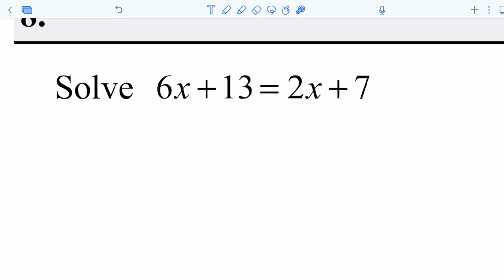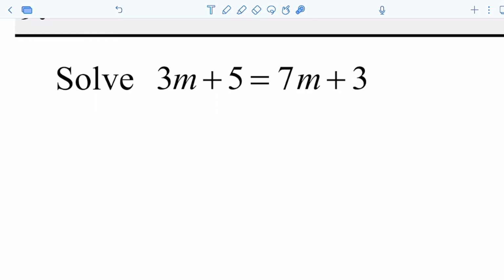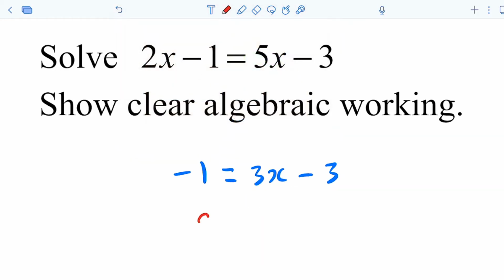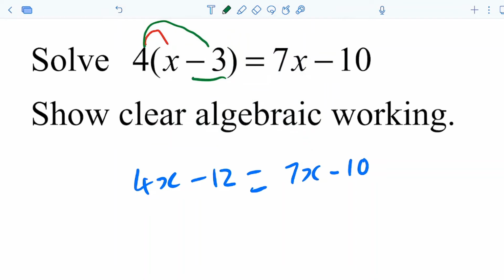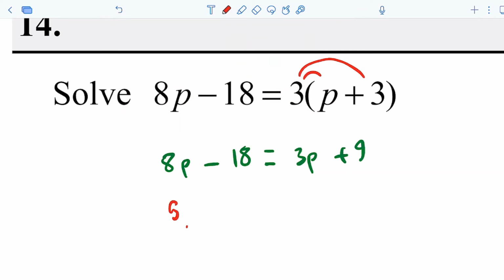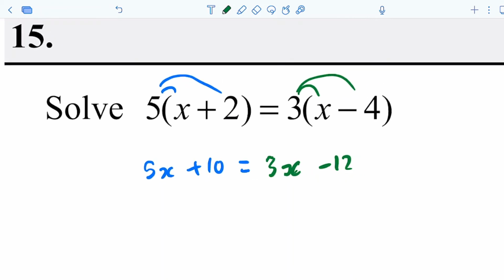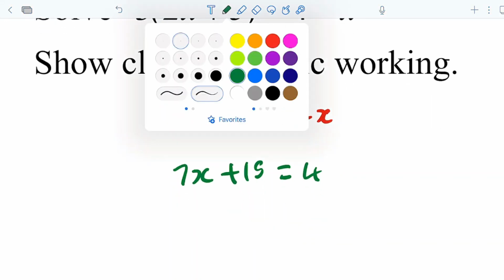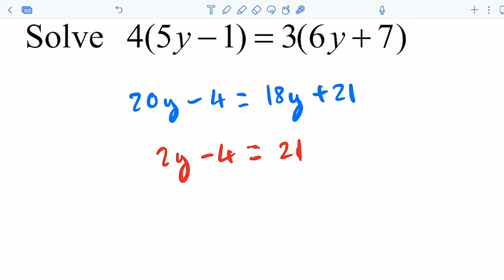Linear Equations Worked Examples PART 1 - GCSE Maths (AQA, OCR, Edexcel)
Here is part 2/3 for the worked solutions on Linear Equations. I hope you find it useful!

I offer private tutoring for a range of subjects including Maths, Chemistry, Physics and Biology all the way up to A-Level.

I release posts daily that range from quick maths questions and answers to useful revision tips and much more.

I also have a TikTok with over 150,000 followers! I release quick tips and tricks for maths questions in a short 15 second video format.